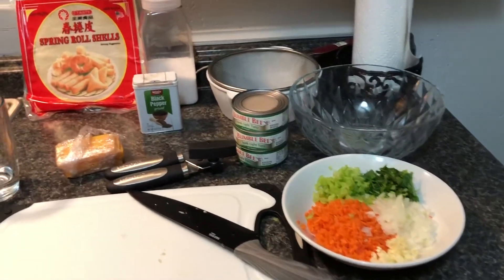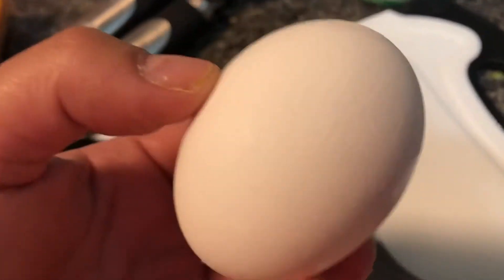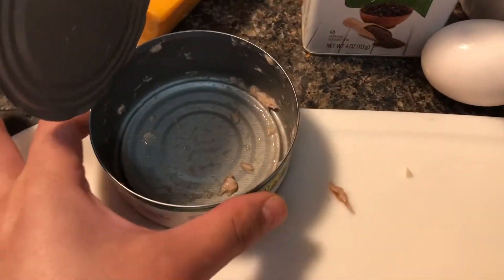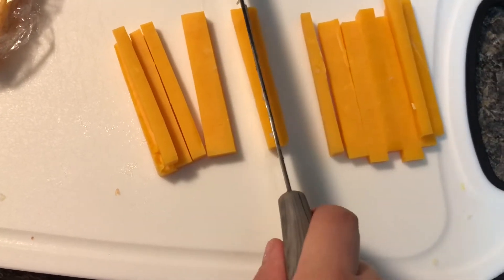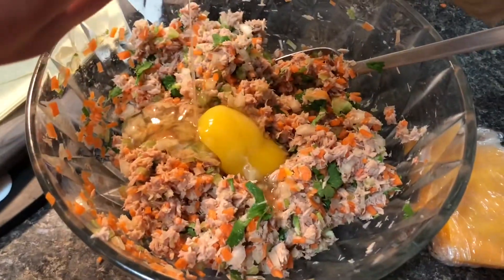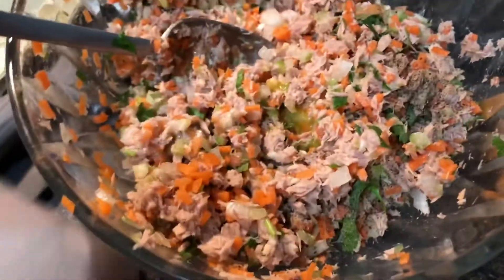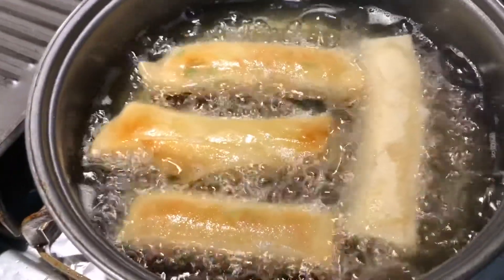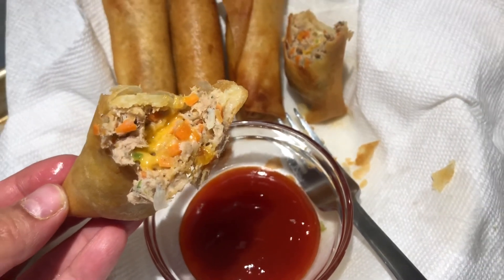Lumpia Tuna Melt must try! Non pro cooking Tuna Egg roll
What I used:
Onion 1/4
Celery 1 stalk
Cilantro
1 carrot
Cheddar cheese
2 eggs
3 cans of tuna
Salt
Pepper
Eggroll wrapper or lumpia wrapper

*make sure that before you wrap your mixture that your mixture does not have any water squeez it if you need to. It will give better density to form the roll

Use my code: Jesi Love1120387
For half off! Very cool prescription glasses!

These are some videos of me going to marshalls, tj maxx burlington ect ⬇️⬇️⬇️